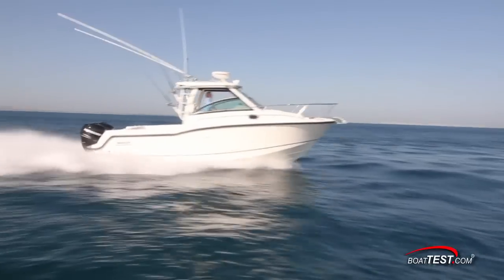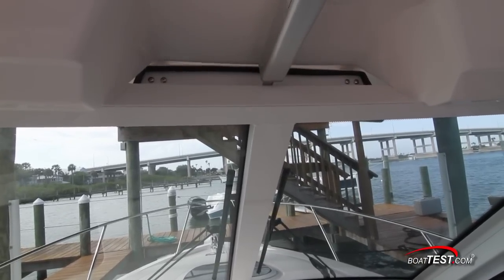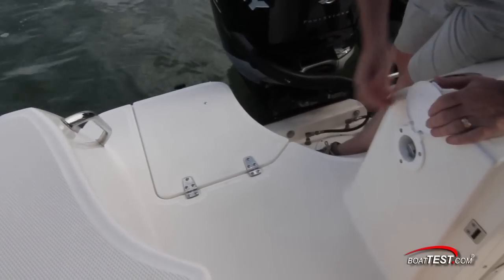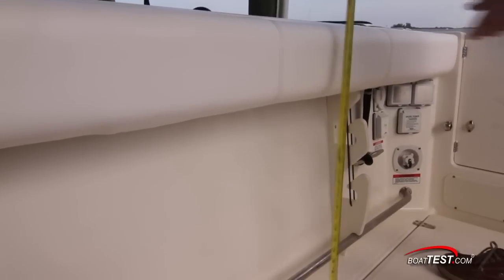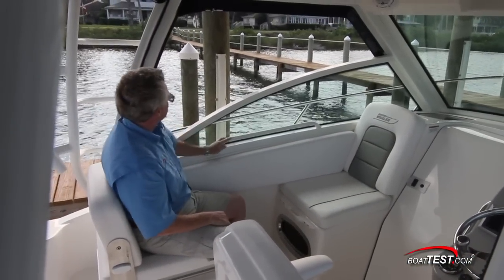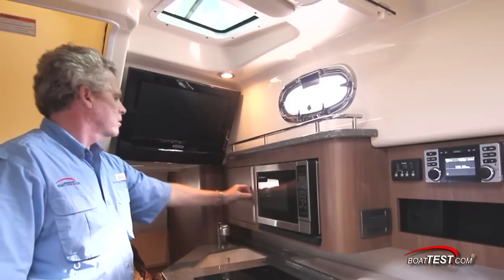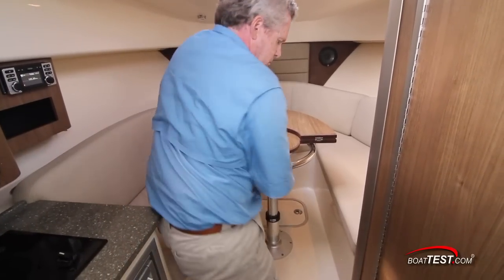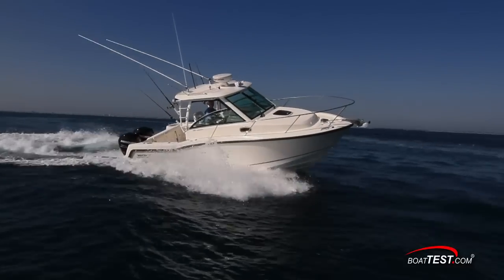Boston Whaler 285 Conquest Features 2012- By BoatTest.com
For more reviews, test, performance data, captain's report and more about Boston Whaler 285 Conquest, go to

The trend for using fishing boats for cruising is nowhere better illustrated than with the Boston Whaler Conquest lineup and this new 285 model. We found her to be well equipped with an array of amenities, and she accommodates overnights just as easily as she does a day of fishing. Because she's built for bluewater work, you'll find safety and a solid feel in the way she handles the seas. She also has a couple of layout options.